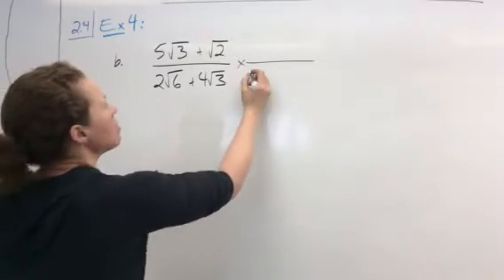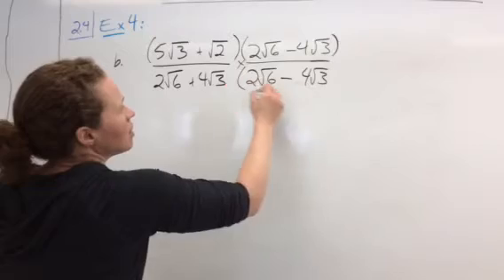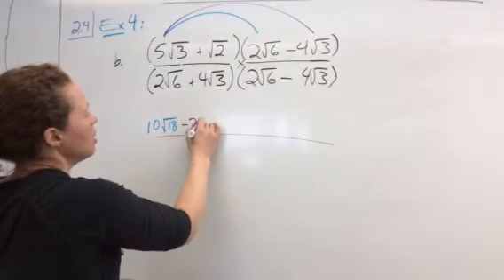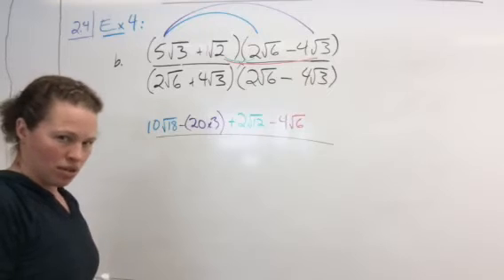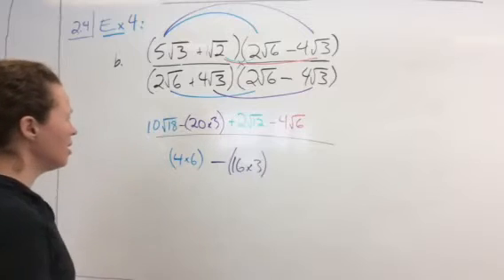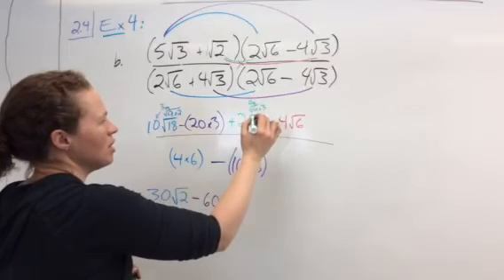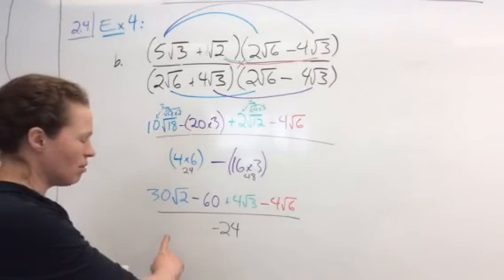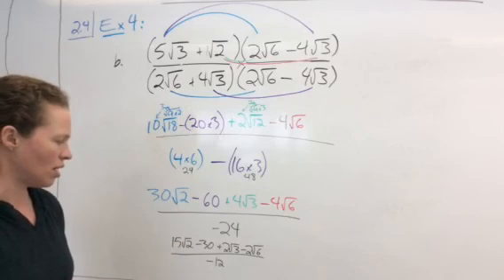Precal 2.4 ex 4b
rationalizing denominator when it includes two different radicals, using difference of perfect squares pattern